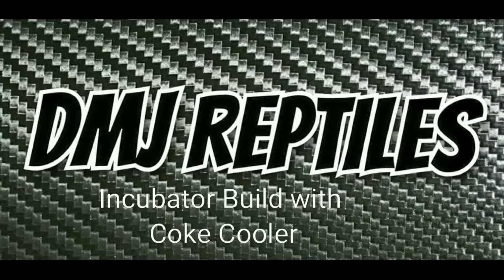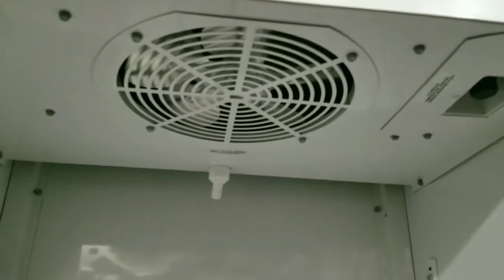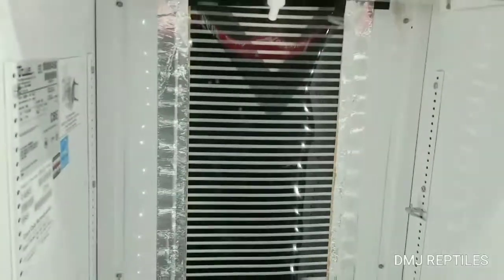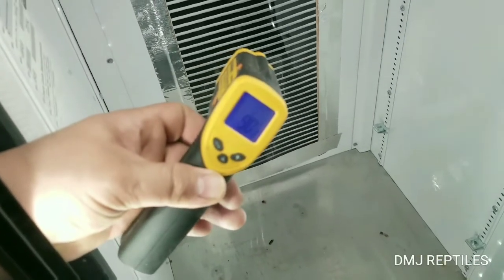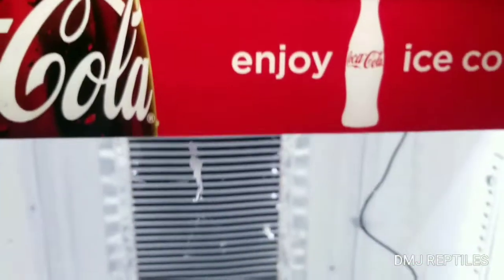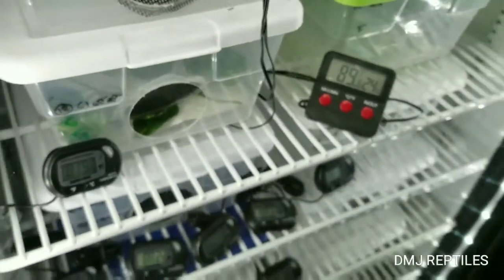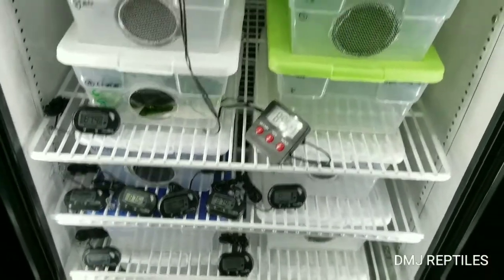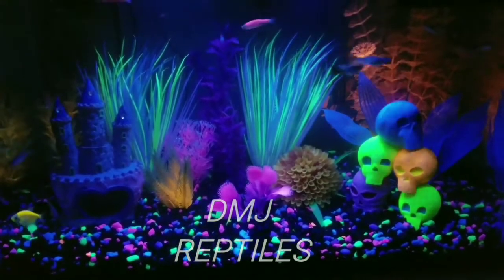DIY Cooler converted to Incubator for ball python eggs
Nothing like getting a free broken fridge to turn into a incubator for this ball python breeding season.